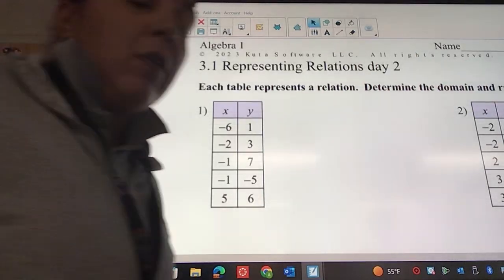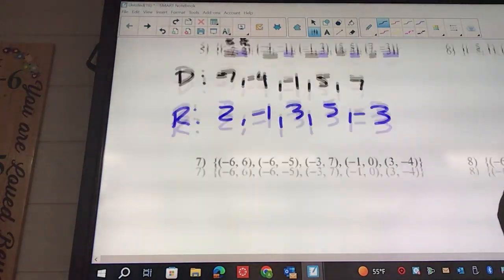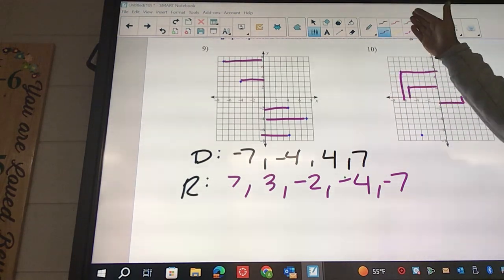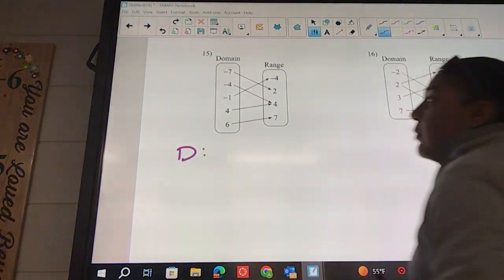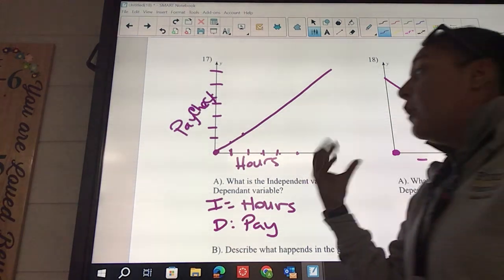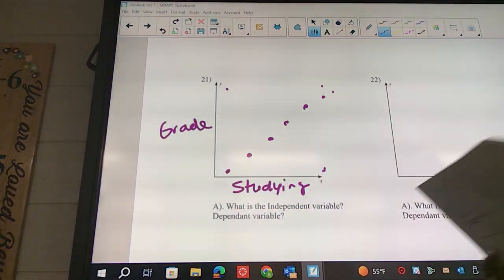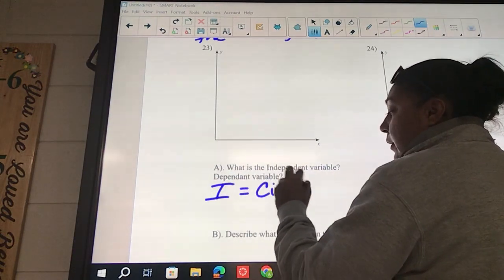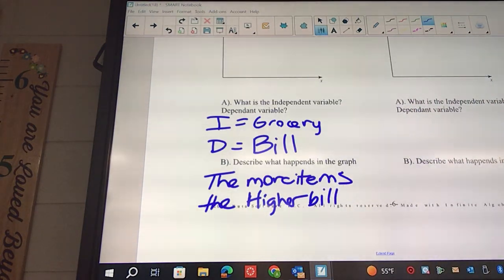3.1 representing relations day 2